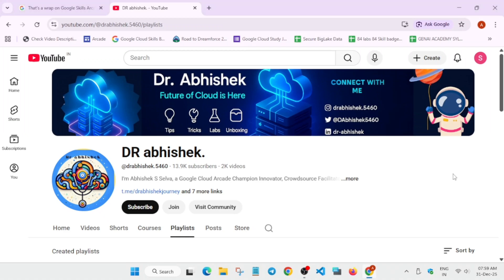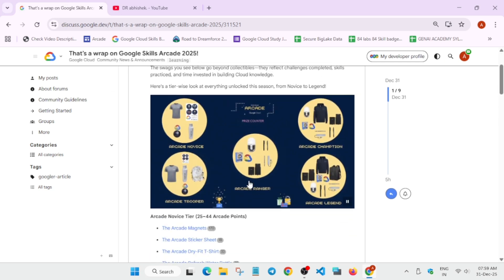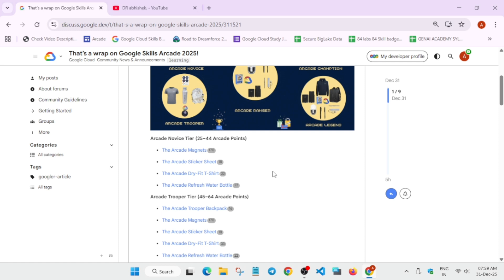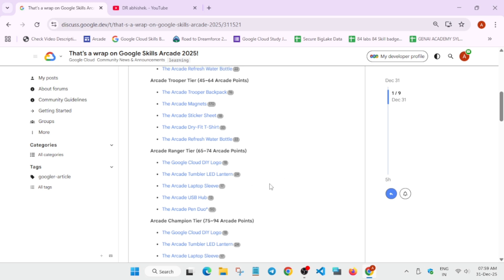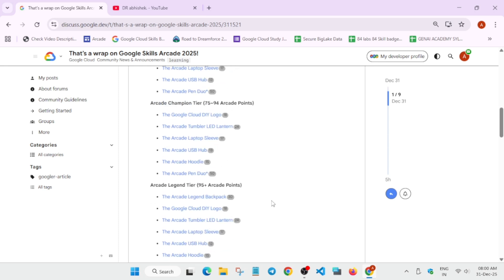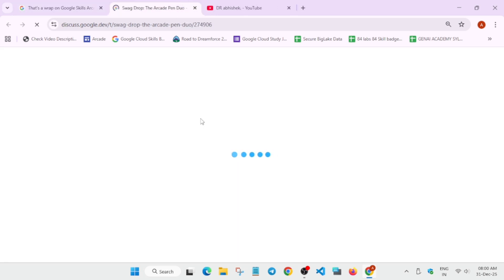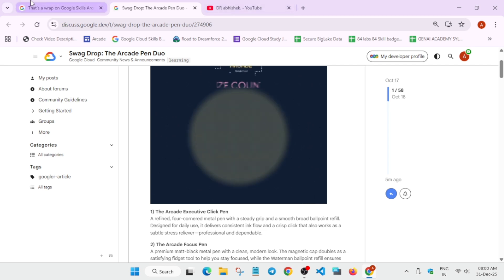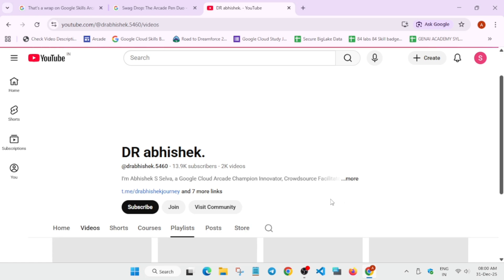Google Cloud Arcade Cohort 2 (2025) WRAP UP 🎯 | Swags Changed – Final Update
🔍 Common Queries
qwiklabs
arcade facilitator